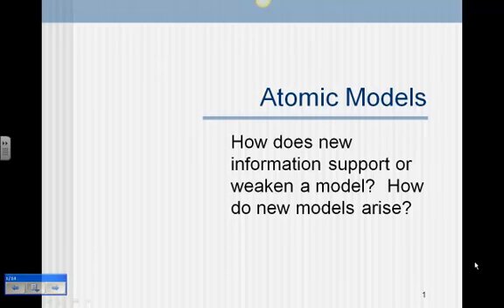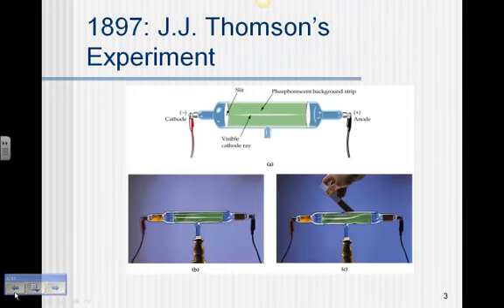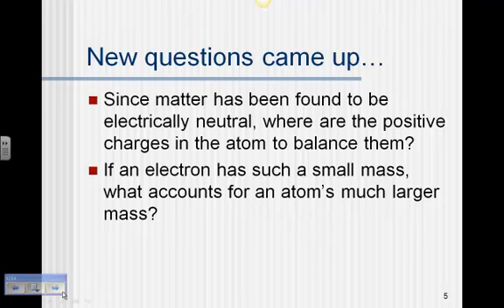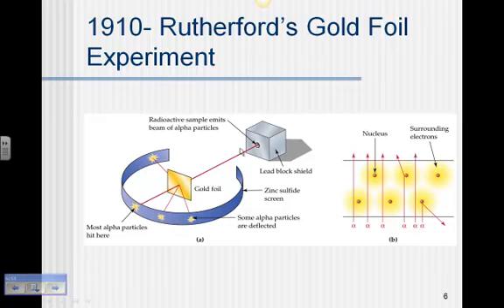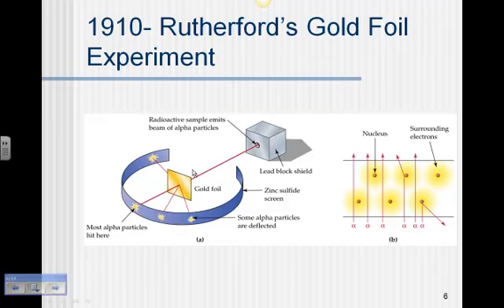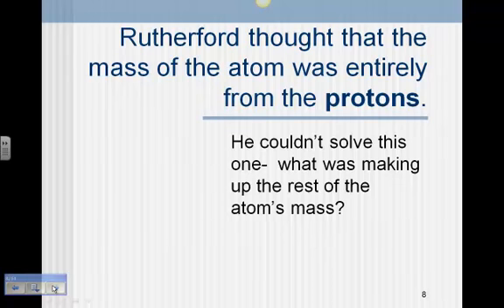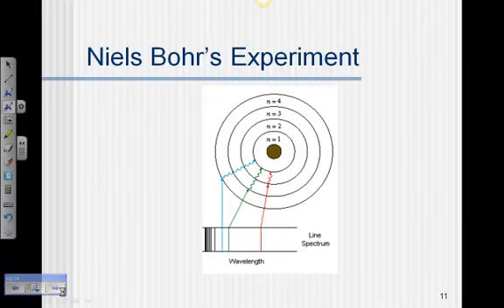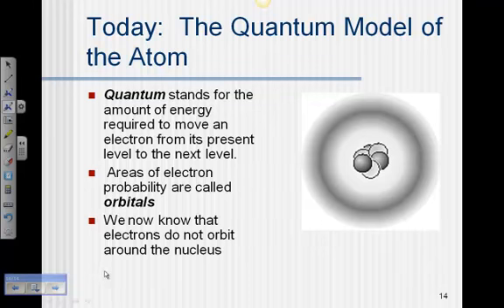1.3a Atomic Models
atomic history